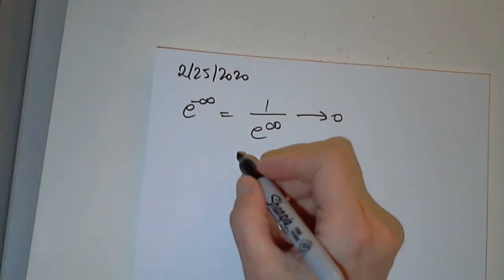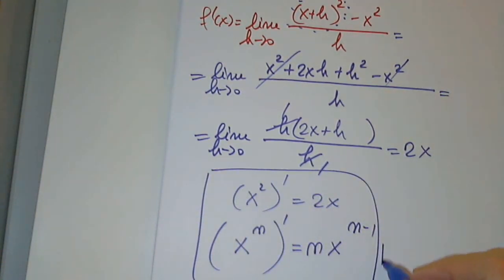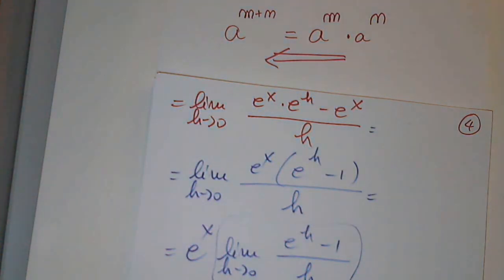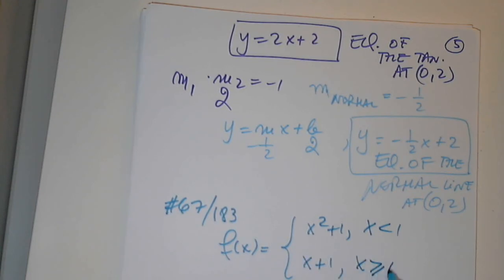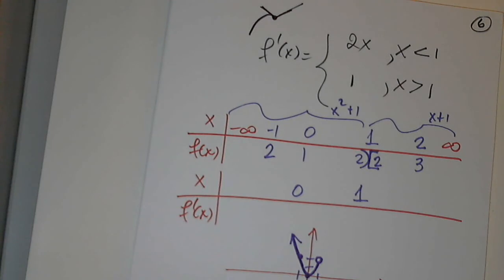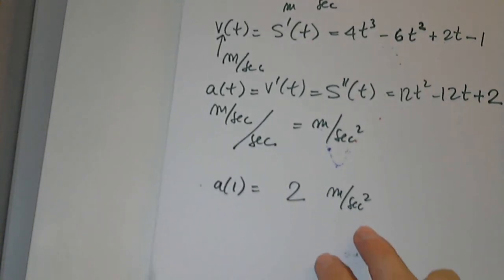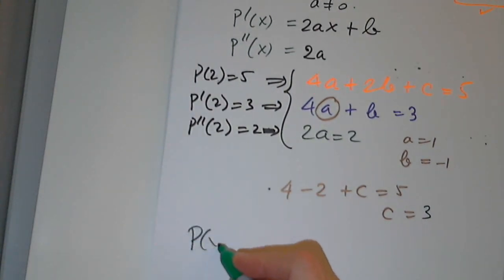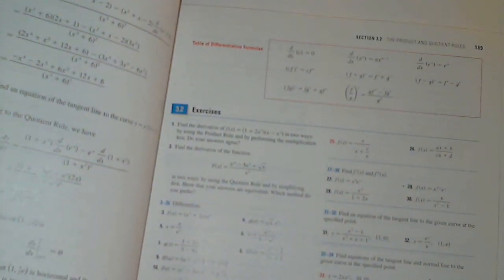MAT 191 400 SECTIONS 3.1 - 3.3 PART 1 FEBRUARY 25